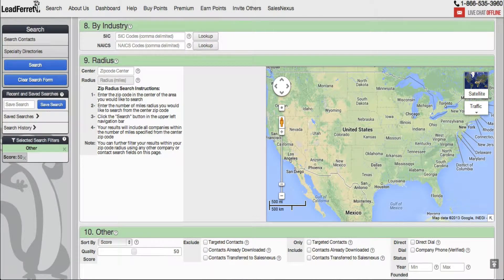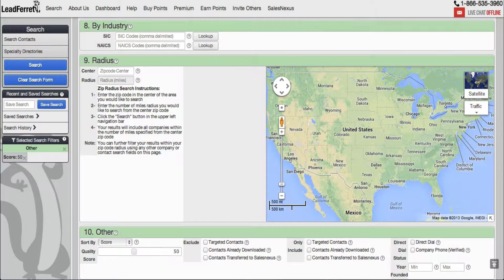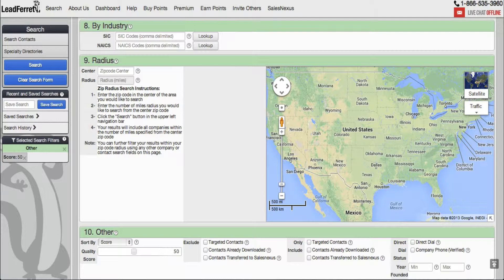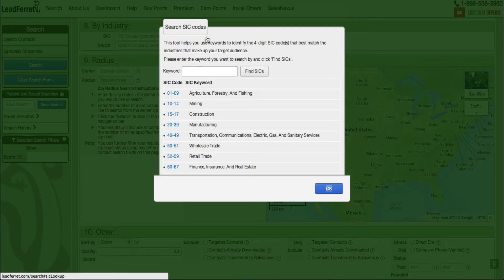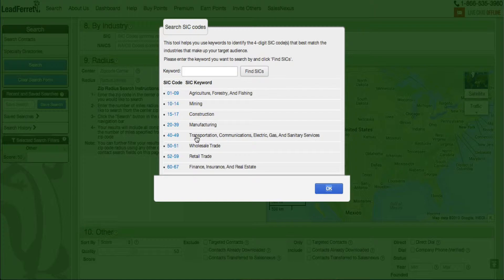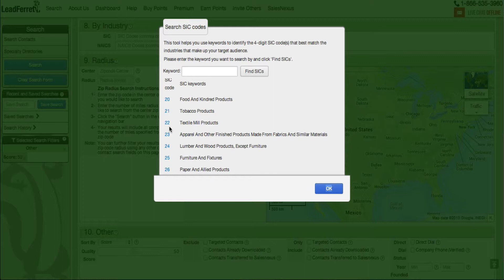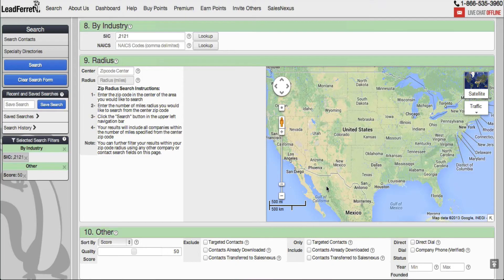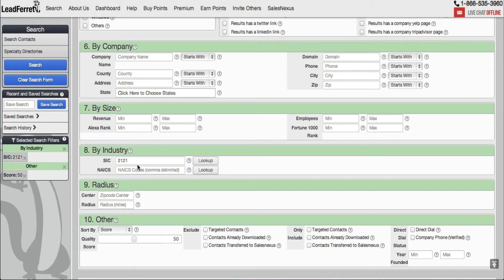How to Search for Contacts by Industry Tutorial - 8/8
In this video you will learn the basics on how to run a search for contacts using the number 8 tool feature on the search page: Industry. This feature will allow you to search for companies